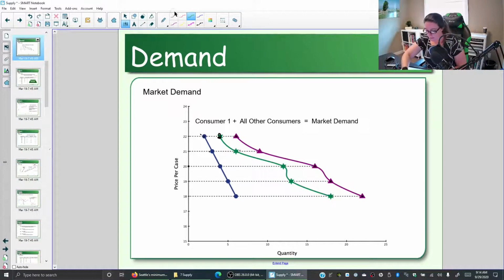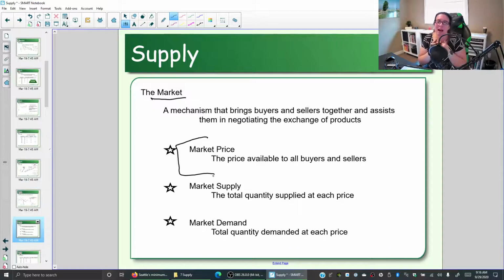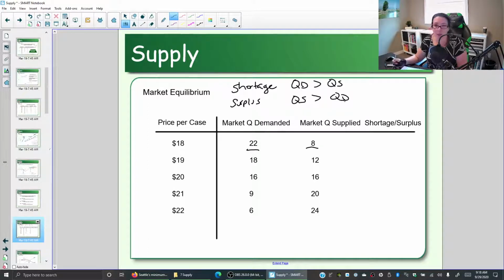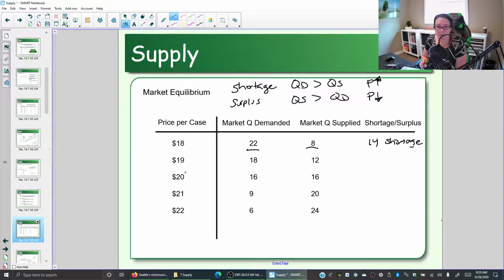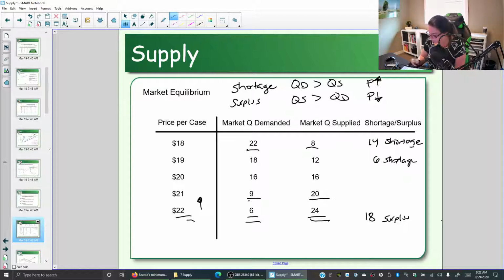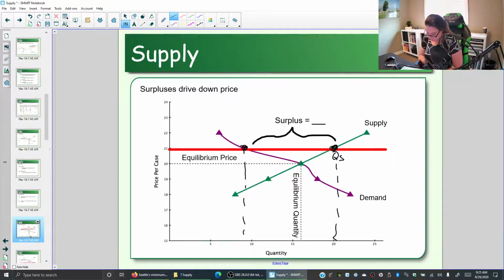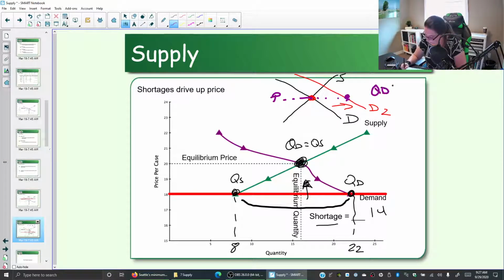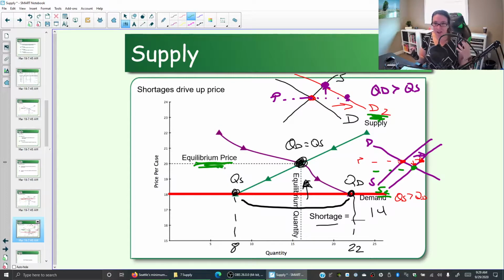Market Equilibrium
How shortages and surpluses create market equilibrium. Finding equilibrium price and quantity from supply and demand graphs and supply and demand schedules.